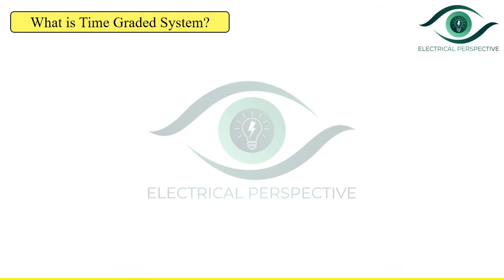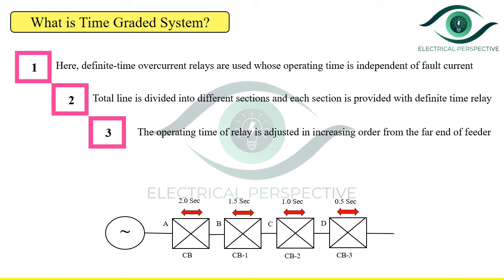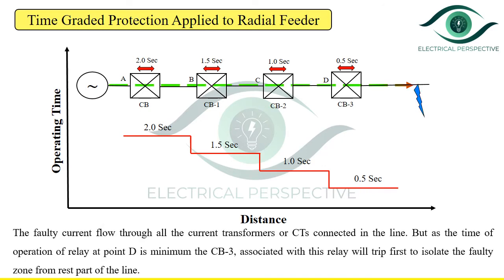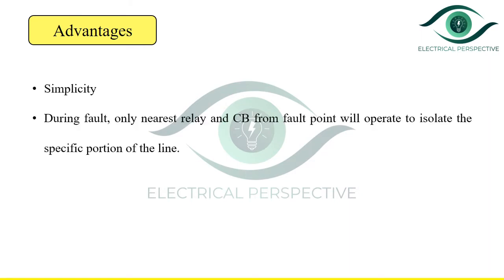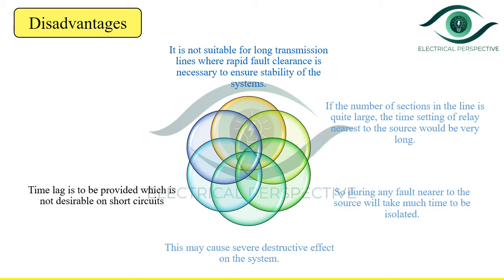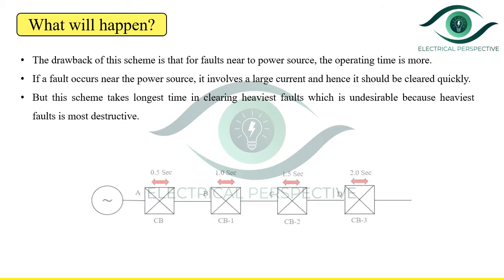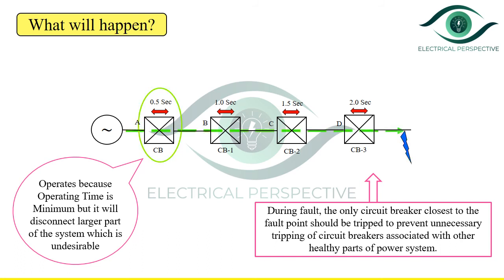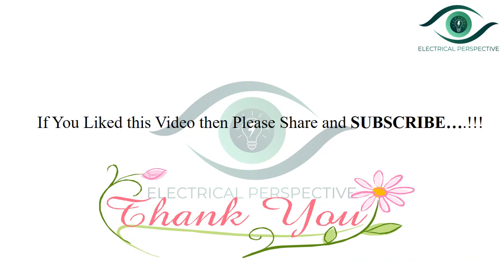Time Graded Protection System_Radial Feeder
In this video, we will discuss time graded protection system applied to radial feeder along with its advantages and disadvantages.   In addition to this, a discussion on  "What will happen?" if time grading is done differently is presented to have a clear understanding of this system.

Correction: at 4:19 by mistake I pronounce  " Near to load end" but it " near to SOURCE end"